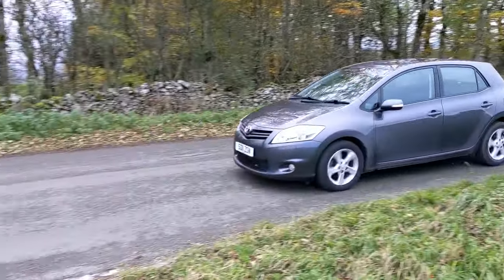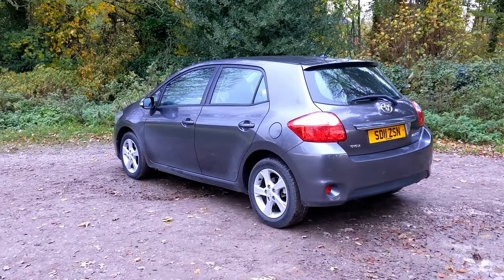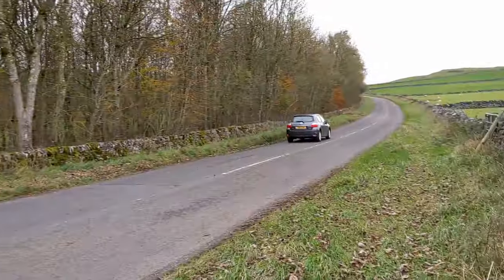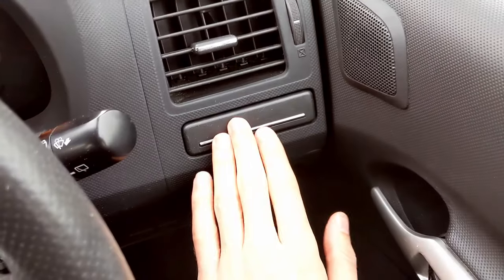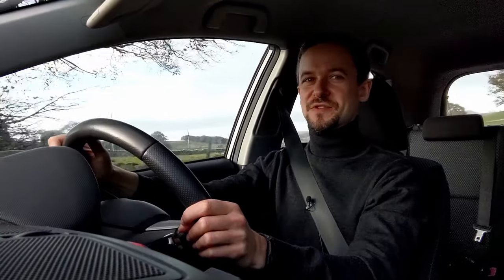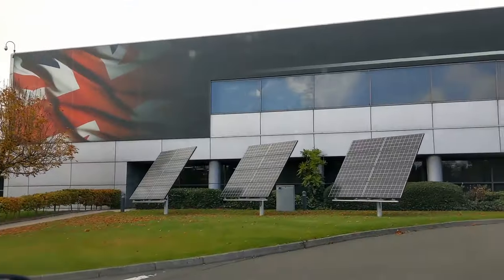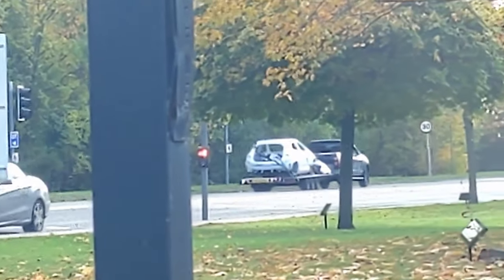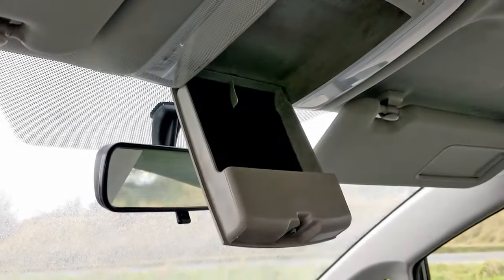Toyota Auris Review - is this car underrated?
Living less than an hour away, I decide to the take the car on a pilgrimage to its birthplace. On the way, I find out if the Auris is any good.

This first generation Toyota Auris (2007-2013) was manufactured in the Burnaston Toyota Factory just outside Derby in the UK.

On the way, a full review of the car, including performance, comfort, practicality and more.

Car on review is a Mk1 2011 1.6 Valvematic petrol
(also known by Toyota as the E150)

Covers the Auris sold in the years 2007, 2008, 2009, 2010, 2011, 2012 and 2013.